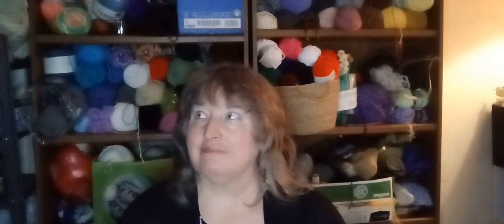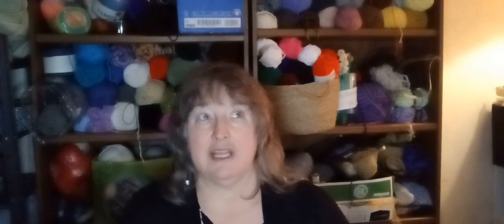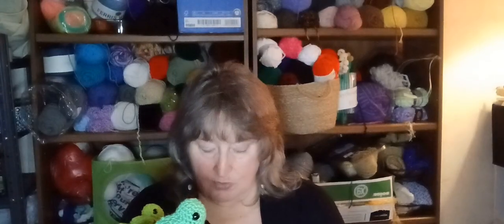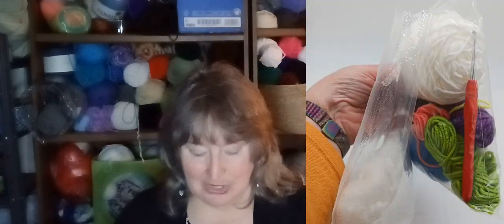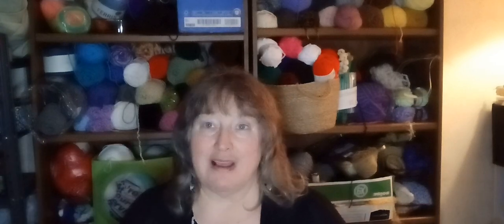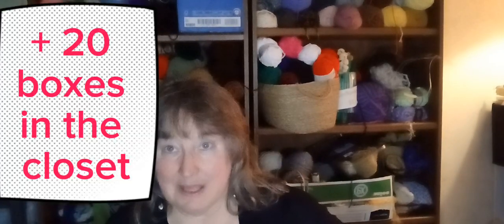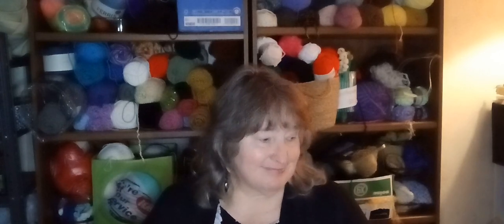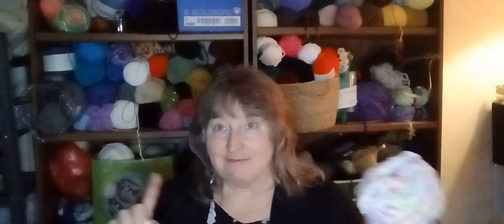Temu three-pack kit review, frog, penguin, owl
The kit did come with gold tone key rings, but I thought the items were too big to put on a key chain, so I set them aside. I've already made one little stingray from my leftover yarn, and it barely made a dent. I think I can get at least six more mini projects like stingrays from my leftover yarn.

When I checked out the link on Temu, the price was down to $8.29

⬇️Download the Temu app to get 💰$100 coupon bundle via the